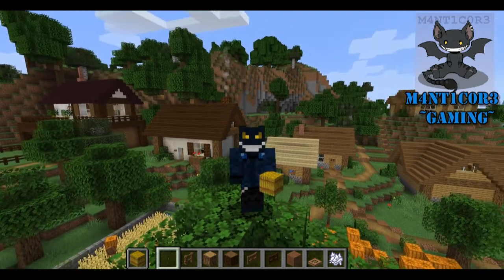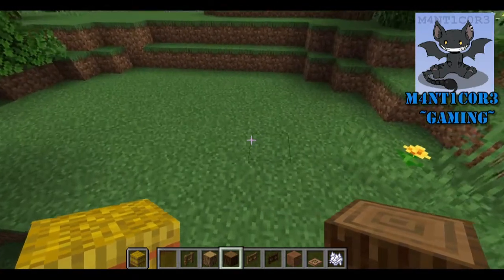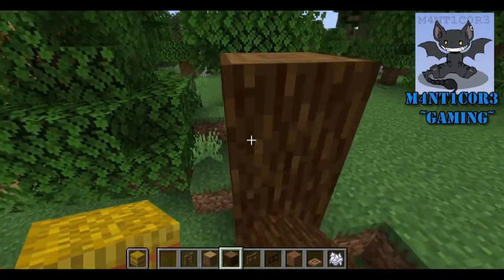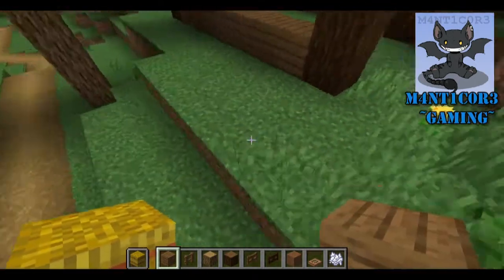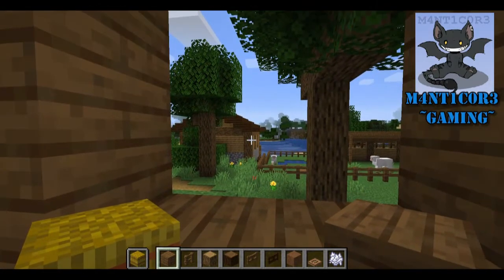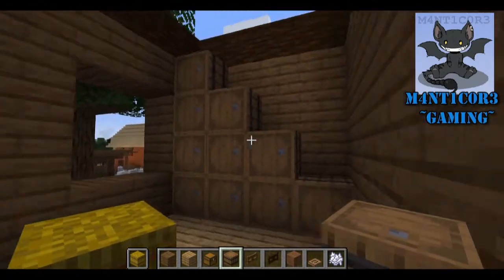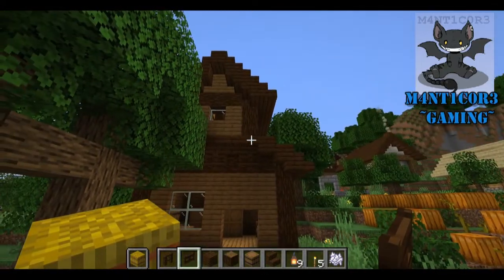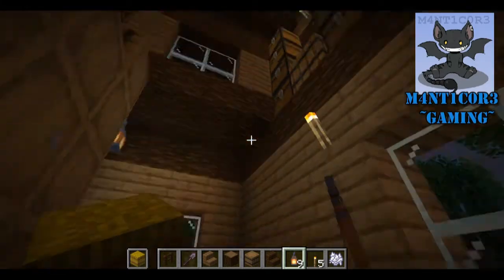Minecraft: How to Build a Storage Shed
When it comes to your storage needs, you might not think much of it. It's just a house with a bunch of chests and barrels in it. Right? Well technically yes, but in this video, I try to make the build a little more interesting by adding and upper floor accessible by storage containers.

Another way to spice up your storage shed that I did not feature in this video is to add barrels of hay if you have extra room along with "barrels" of stone and ore which you will see the design for in an upcoming video called "Minecraft: How to Build a Blacksmith - Part 1". Look forward to it!

*Please note that music may not be featured in every building episode depending on content.